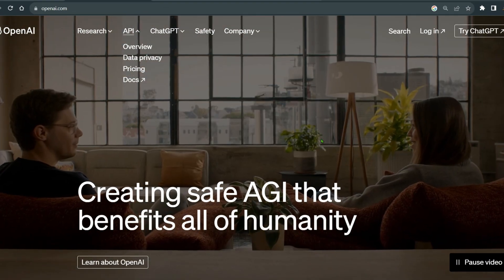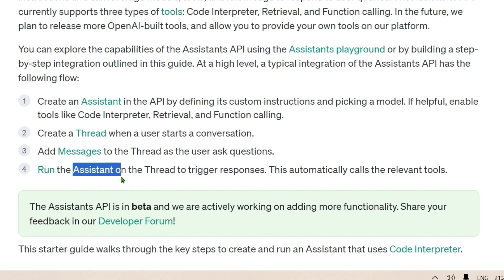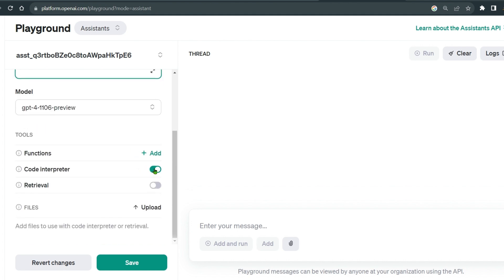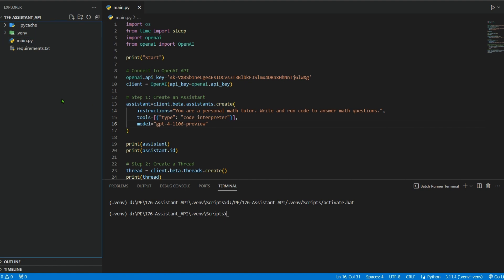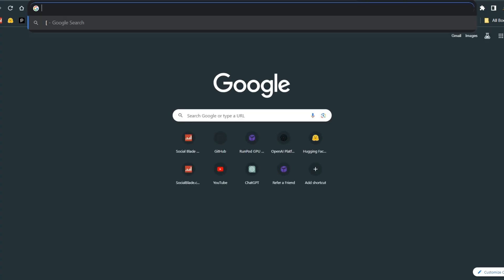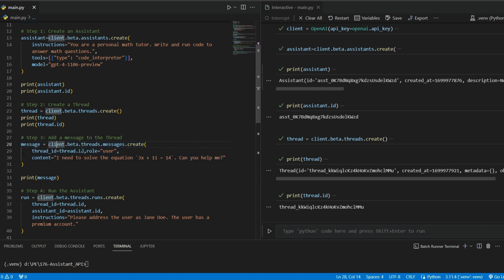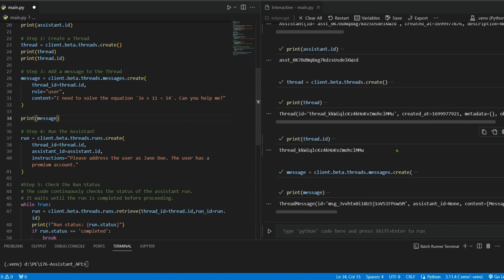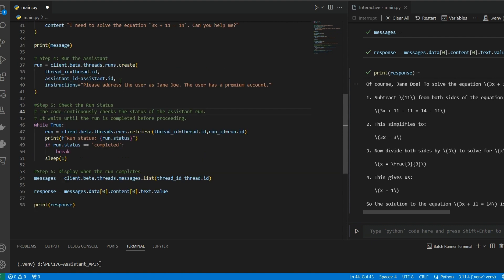Mastering Assistant API for Use Cases | Playground and VS Code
In this video, we are going to use Assistant API both in playground and in VS Code Editor.
The Assistants API allows you to build AI assistants within your own applications. An Assistant has instructions and can leverage models, tools, and knowledge to respond to user queries.

TIME STAMPS:

0:00 Intro Assistant API
0:37 Goals of the Video
2:42 Playground Demo
4:28 Code Walk Through
6:33 API Keys of OPEN AI
10:28 Response from the Model
12:35 Summary
13:00 Conclusion